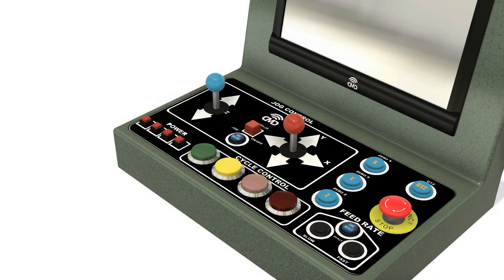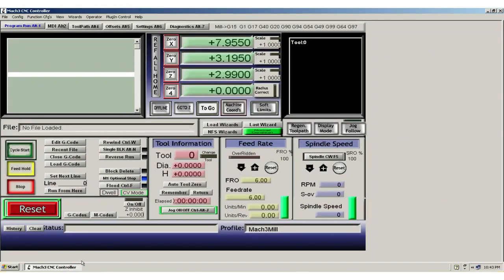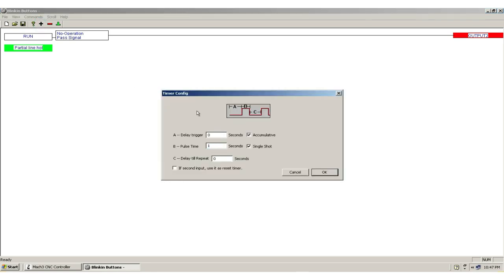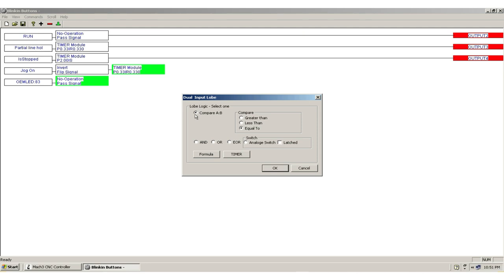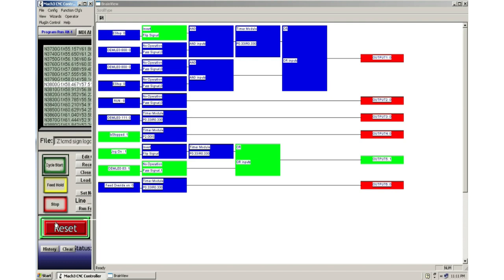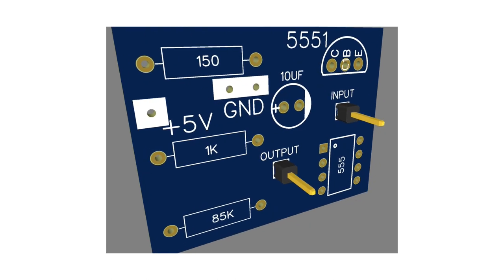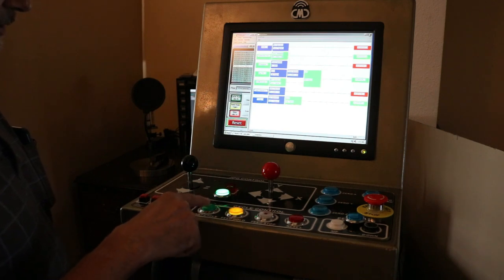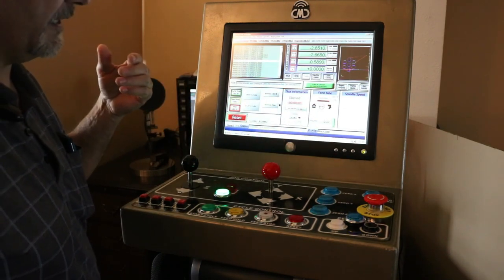Mach3 How to illuminate Buttons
Illuminated buttons for Mach3, using arcade type illuminated switches to activate the main functions to run your CNC, I built this cool control panel based on a design from: Eddie Zarick
about 2 years ago. I kind of wanted to have an emergency stop light flashing if the machine would stopped for any reason, but I did not know how to make it happen, not until I watched a video posted by CNC4XR7
 where I learned about macros and brains.
So, I started to rewire my control panel to accommodate the illuminated switches, the only problem that I had, was that when it was time to activate the e-stop led, all outputs got shut dawn by mach3, I tried every way possible to make it turn on, but I was unsuccessful, then I decided to make a timer circuit and make the button illuminate that way, which solved the problem that way. I think it turned out good, so maybe it would inspire somebody out there to make something similar.